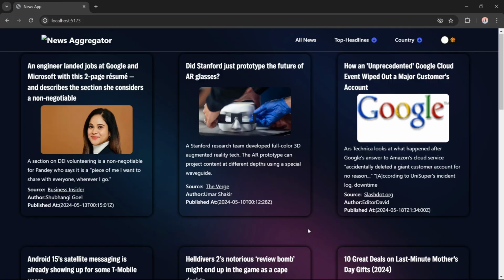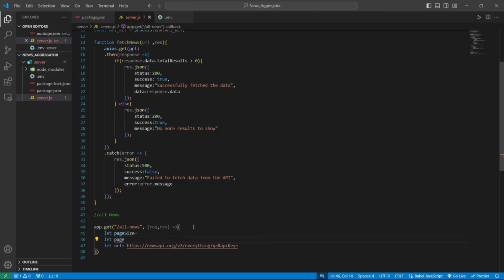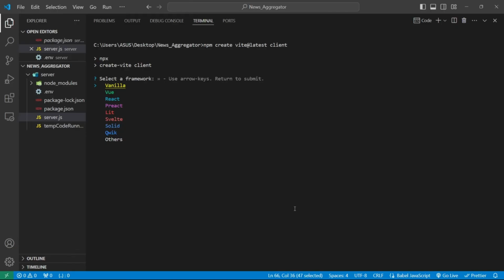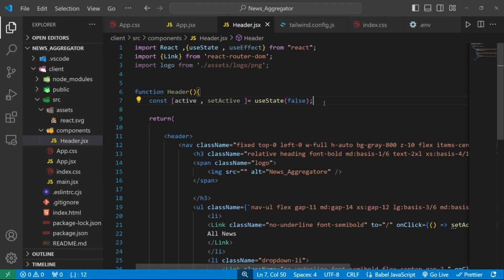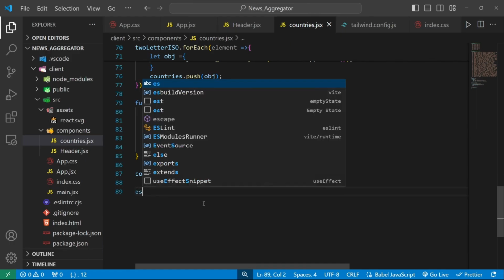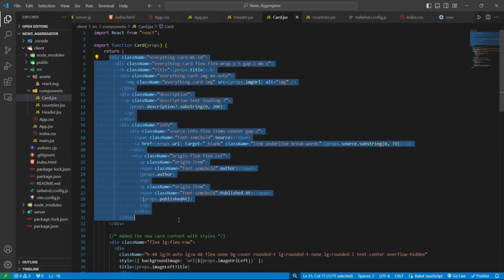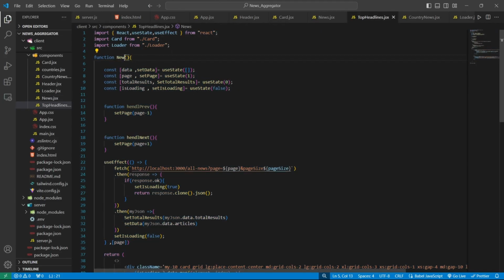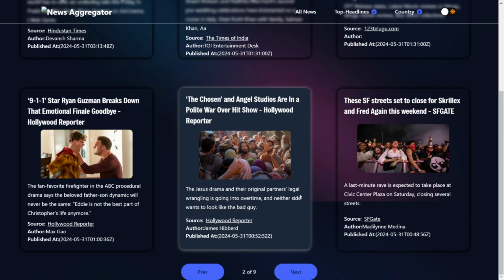MERN STACK Project For Resume - News Aggregator Website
What You'll Learn:
1. Setting Up the Project: Initializing with Node.js and installing dependencies.
2. Building the Backend: Using Express.js and MongoDB.
3. Creating the Frontend: Developing a responsive UI with React.
4. Fetching News Data: Integrating with News API.
5. Deploying the App: Making your site live.

Why Watch?
Detailed Walkthrough: Step-by-step guidance from start to finish.

Modern Design: Tips for creating a stylish, user-friendly interface.

Full Stack Development: Learn how to connect front and back ends seamlessly.

How Was The Video? And What Should I Do Next?

Peace ✌️

Credits:
🎥 Original video by Error By Night

news aggregator website project,
news aggregator,
news app react js,
news app using react js,
news application project,
news api,
full stack news website,
full stack project,
mern news project,
mern news app,
mern stack news project,
mern stack developer,
mern stack project for placements,
news api react js,
news api javascript,
news api projects,
news feed app project,
news app project,
news app machine learning,
news website html css javascript,
node js projects,
react project tutorial,
react проект,
node js project ideas,
news website using react & NewsAPI,
news app html css and javascript,
news project mern stack,
news app rest api,
news app using mern,
news app mern stack,
mongo db,
node js projects,
react js for beginners,
news project using mern stack,
news open api,
rest api,
news project,
how to create news app using react js,
api projects,
react projects for beginners,
basic react projects for beginners,
news app react,
how to build news application in react js,
how to make news app using mern stack,
How to Build a News App with React JS ,
How to build a News App with React ,
React Tutorials,
React js News App using Google News api,
Create a News App using React and News API,